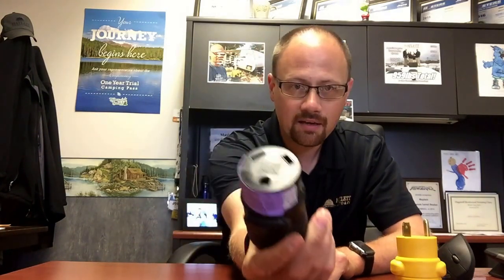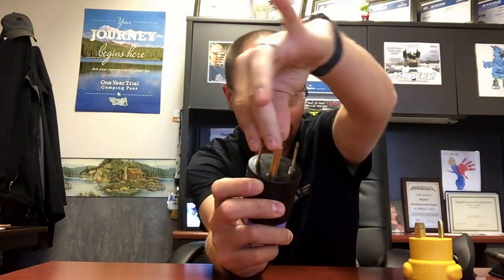HaylettRV - 15, 30, and 50amp Electric Adapters with Josh the RV Nerd